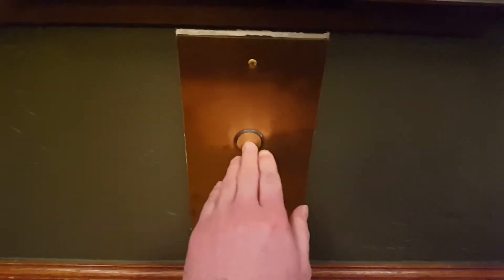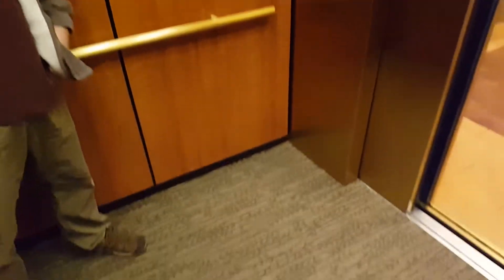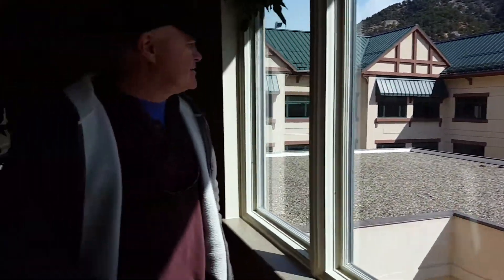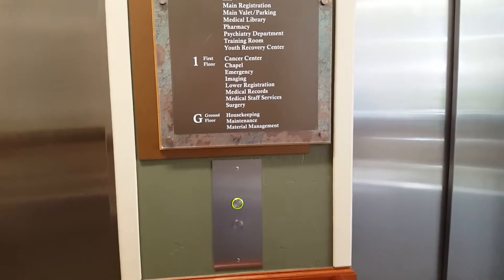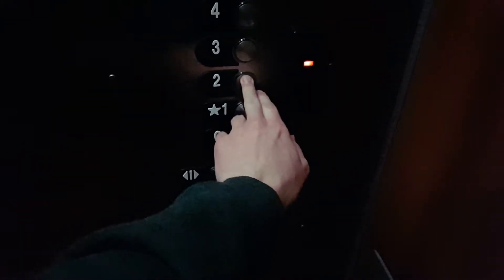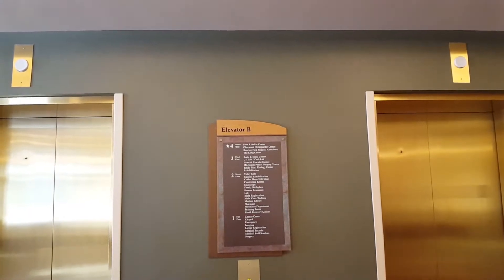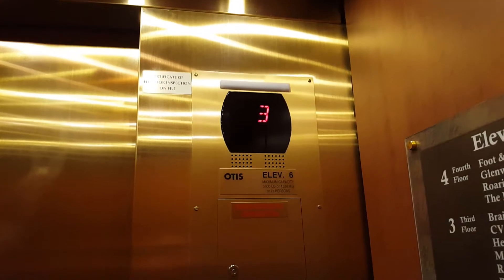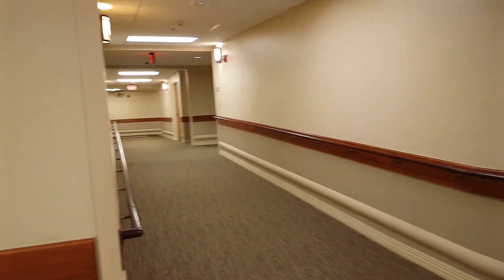Otis Gen2 Traction 'B' Elevators at Valley View Hospital, Glenwood Springs, CO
This set of Gen2 elevators is identical to the A Elevators. Same floors served, same cabs, same everything.